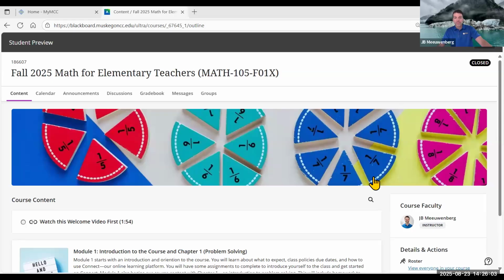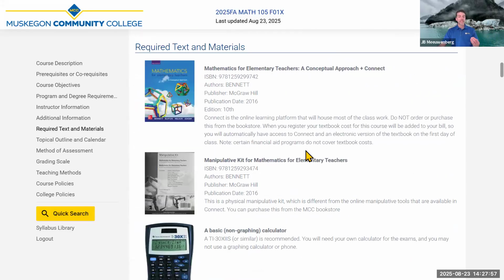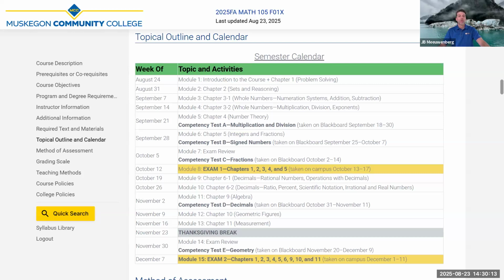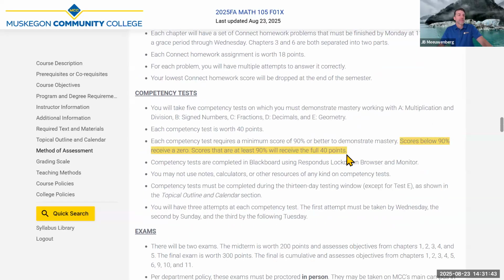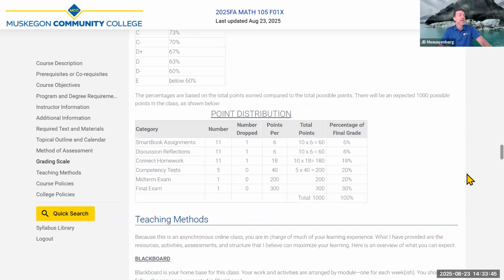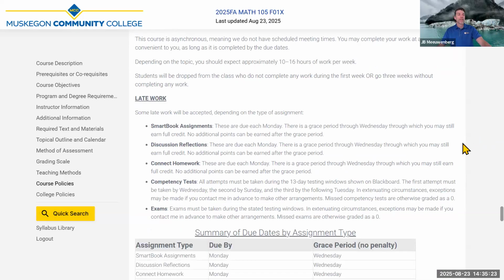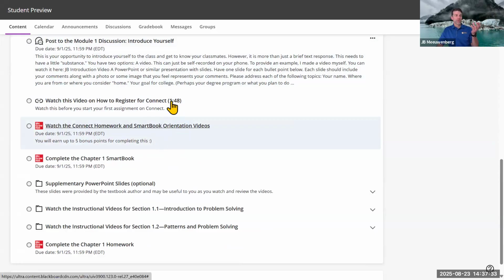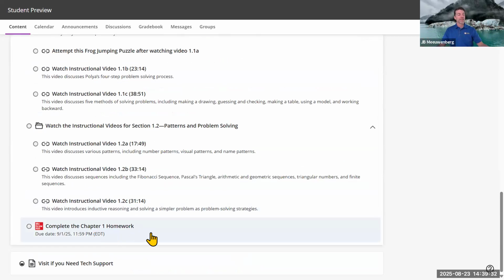Module 1 Introductory Video (Math for Elementary Teachers, Math 105)